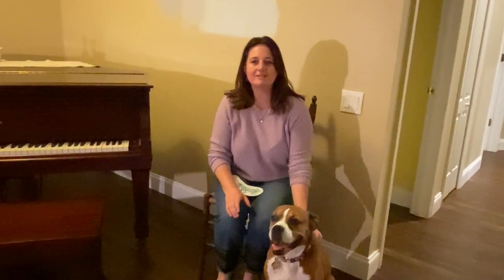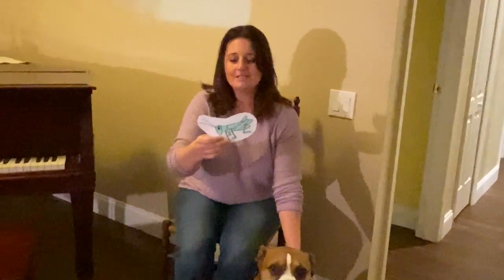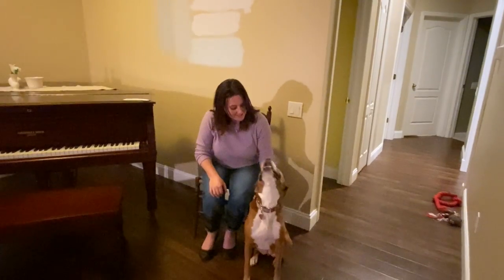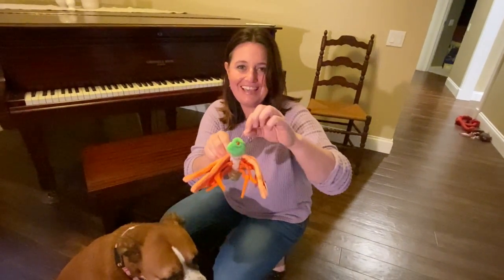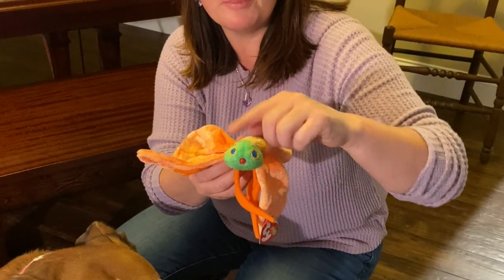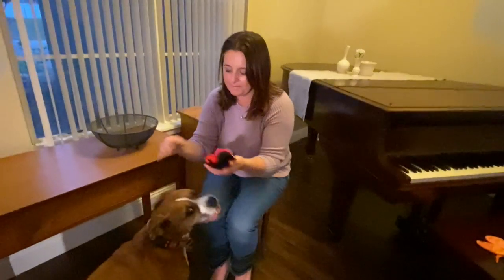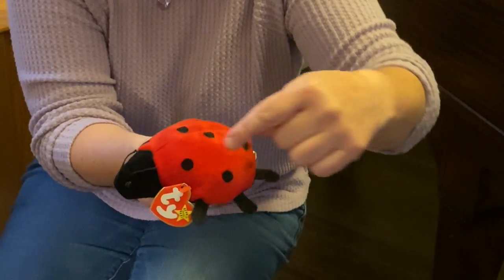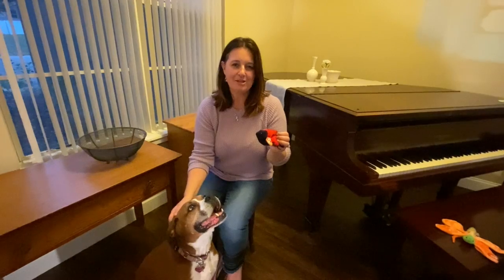Hide & Seek Bugs Activity with Ms. Michelle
Join Ms. Michelle and a special guest as they go on a bug hunt. for more information!